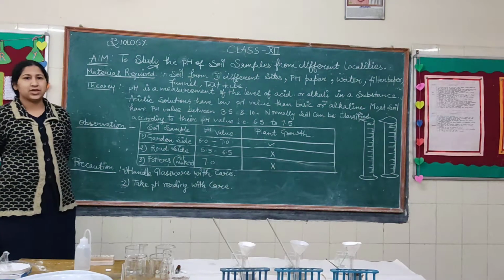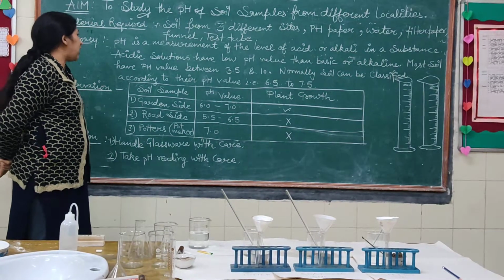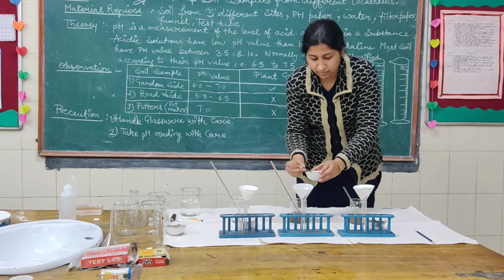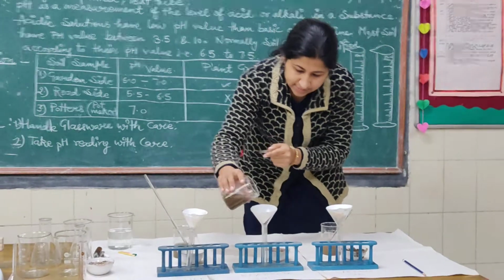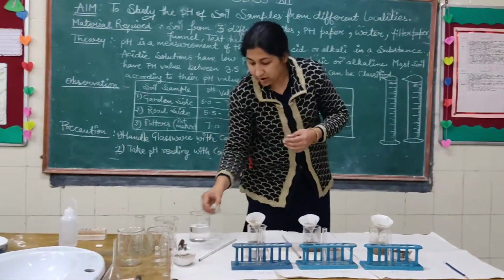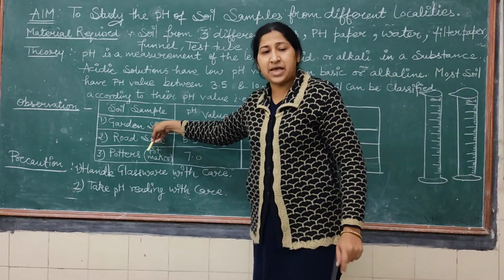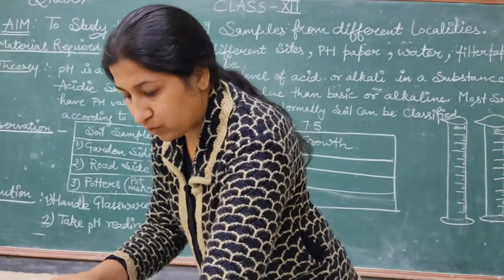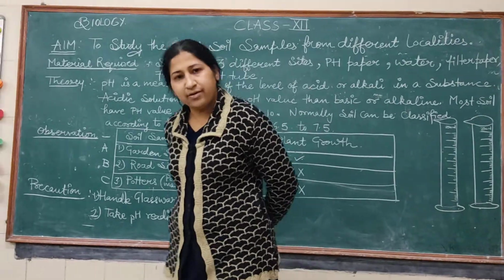ph of soil practical class XII BIOLOGY By Monika Kaushik